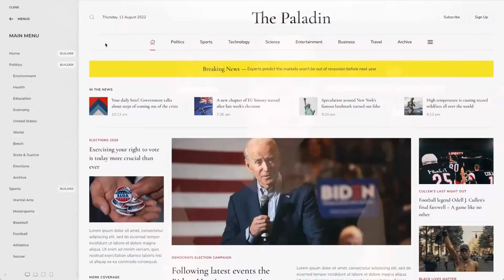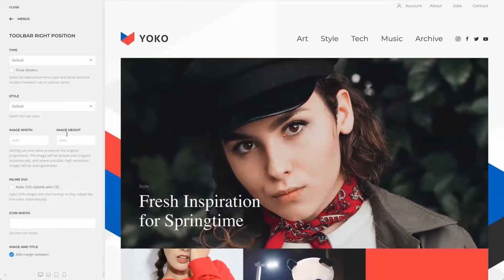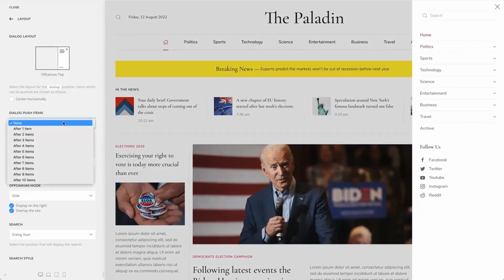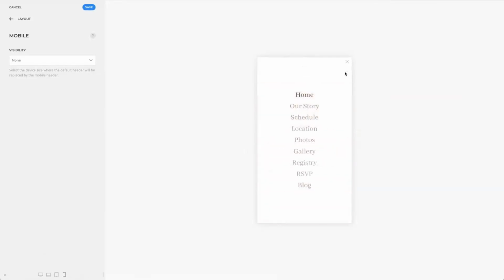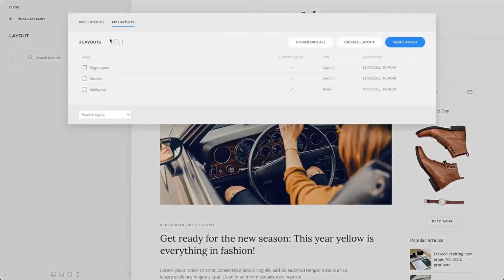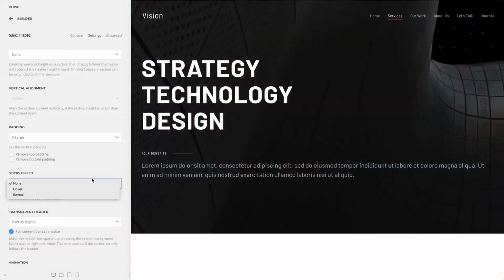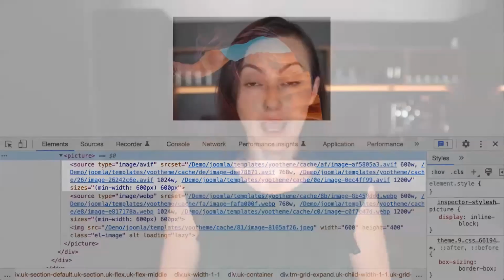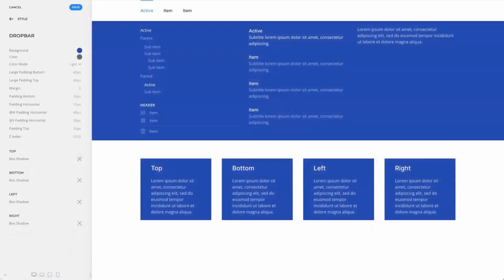Joomla! User Groups AU - 2022-10 - Yoo Themes v3 deep dive and chat